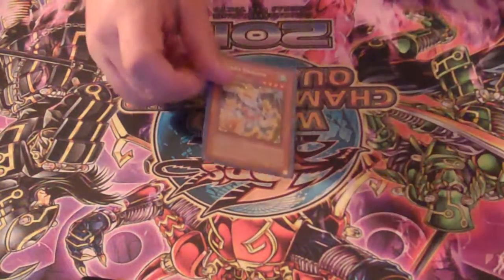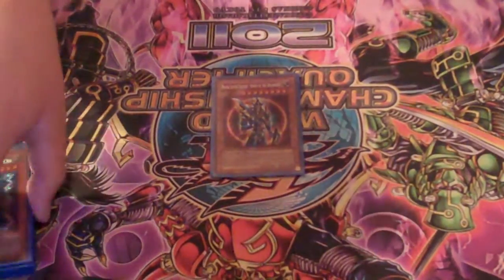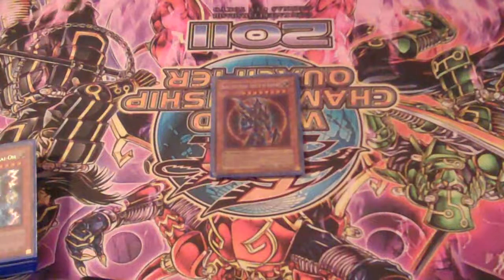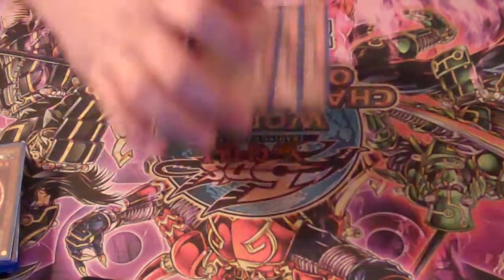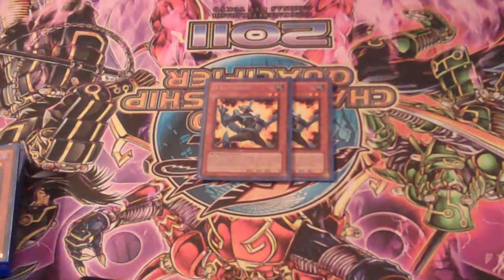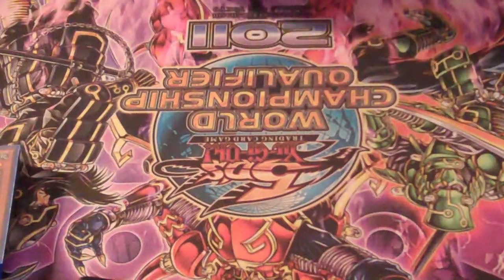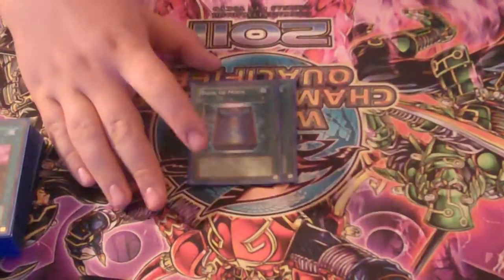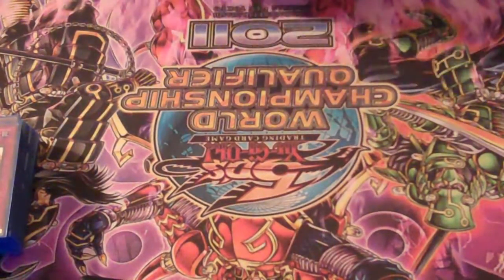Yugioh Deck Profile: plant syncro....On the cheap? 11-07-2011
sorry it's been a while